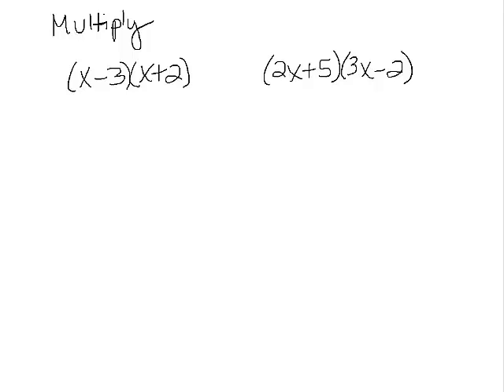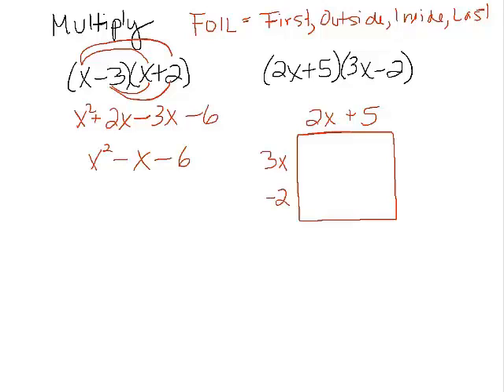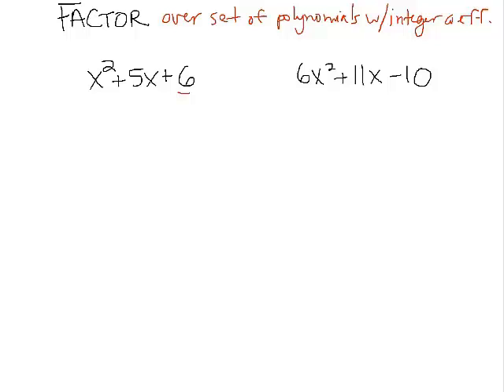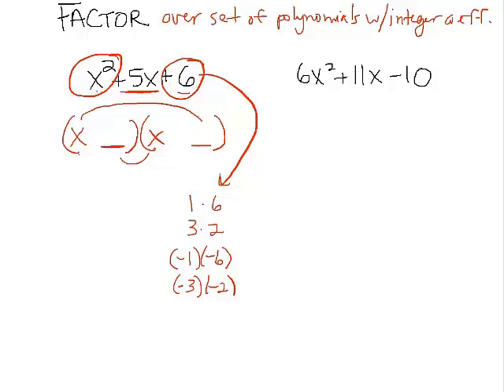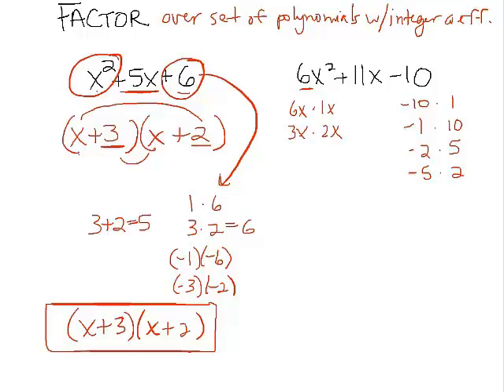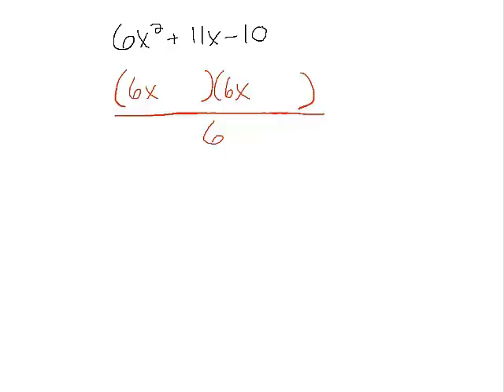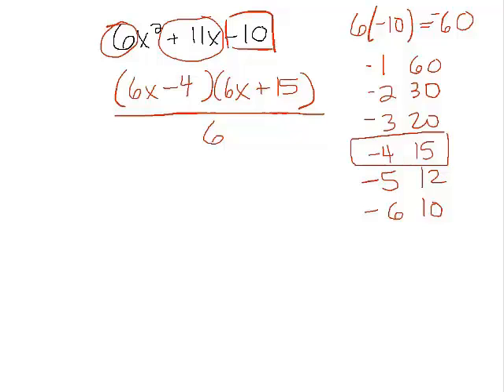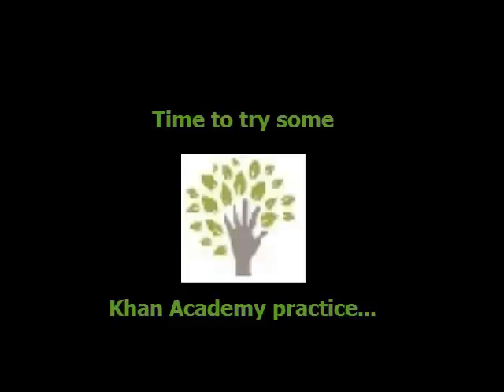Factoring Quadratic Expressions (An Introduction-Review)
Multiply two binomal expressions, factor quadratics into two binomial expressions